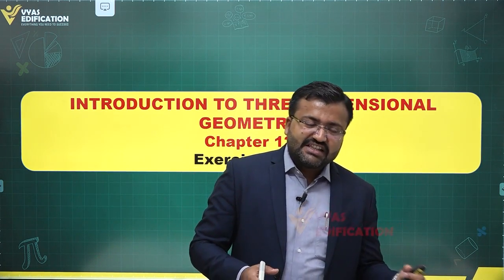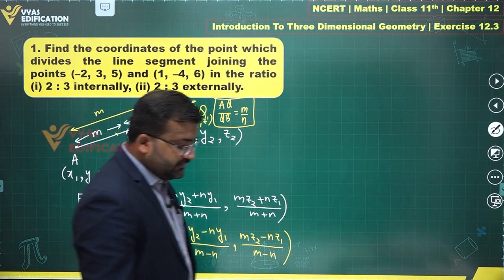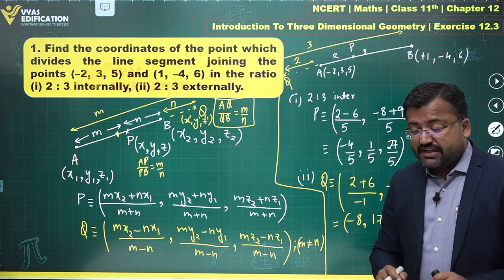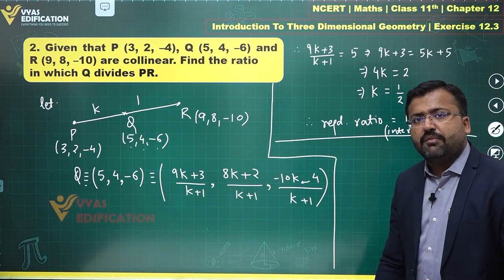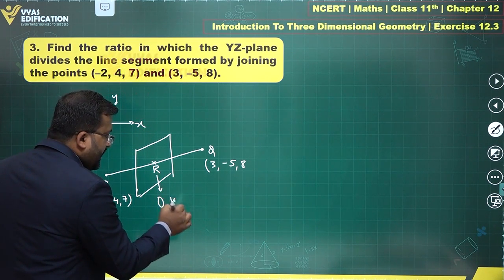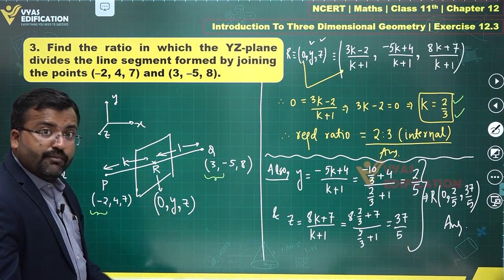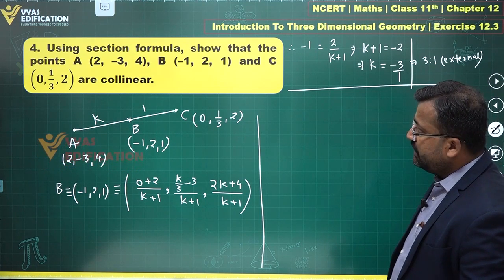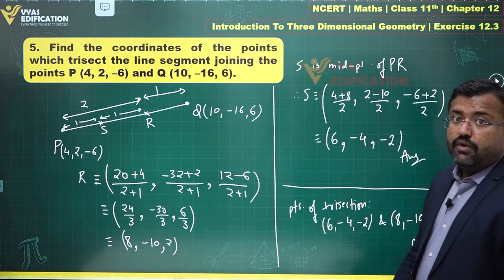Introduction to Three Dimensional Geometry | Chapter 12 Exercise 12.3 | Class11th NCERT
NCERT Maths Class11th Chapter 12 Introduction to Three Dimensional Geometry Exercise 12.3

CBSE Solutions
NCERT Solutions
NCERT 11th
NCERT 12th
NCERT 11
NCERT 12
CBSE 11th
CBSE 12th
11th Solutions
12th Solutions

12th Passed or currently in 12th  Students - Path Breaker JEE (1 Year online exhaustive course)

For NEET
12th Passed or currently in 12th  Students - Path Breaker NEET (1 Year online exhaustive course)